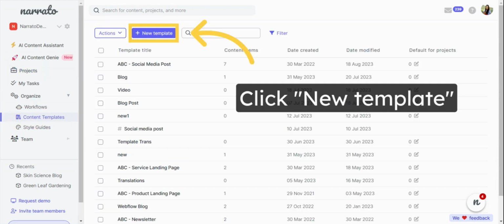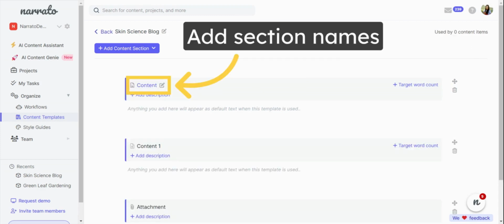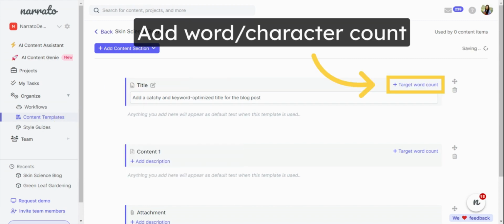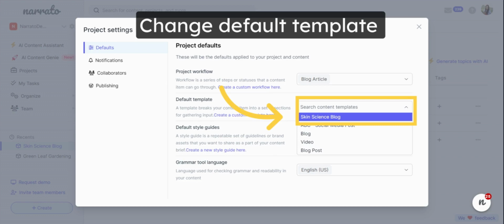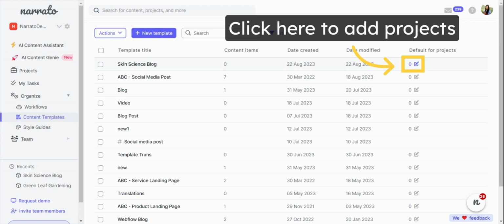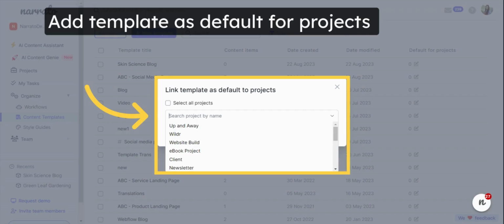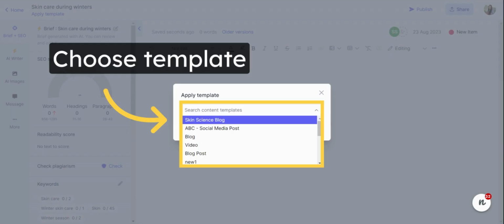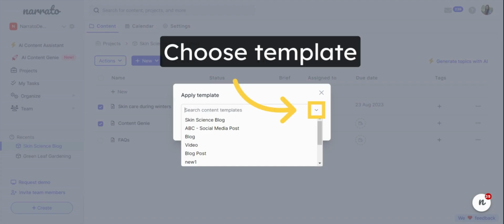How to Create Custom Content Templates on Narrato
In this video, we're going to show you how to create custom content templates on Narrato and apply them to projects and tasks. Custom content templates allow you to create stunning and consistent content effortlessly. On Narrato you can build content templates for any type of content, be it blog posts, emails, social media posts, newsletters, press releases or something else.

Watch this video to enhance your workflow, save time, and make a lasting impression with custom content templates on Narrato.